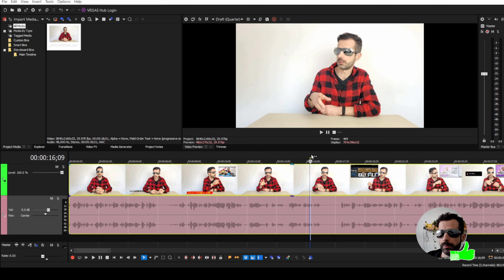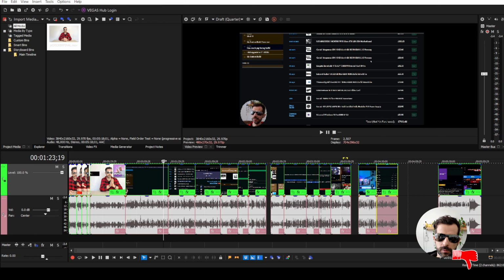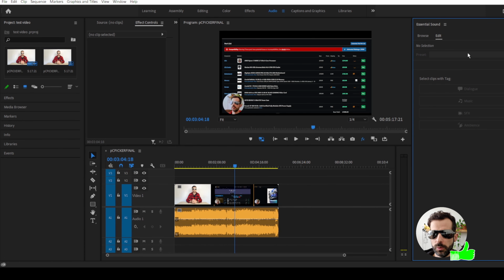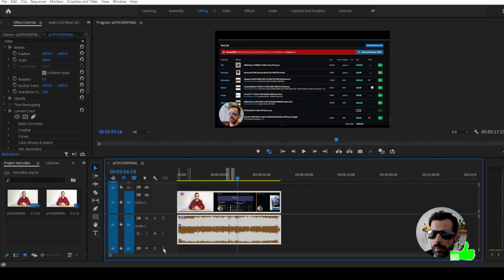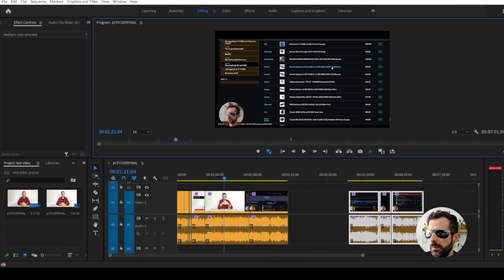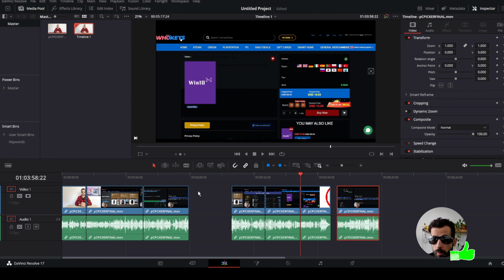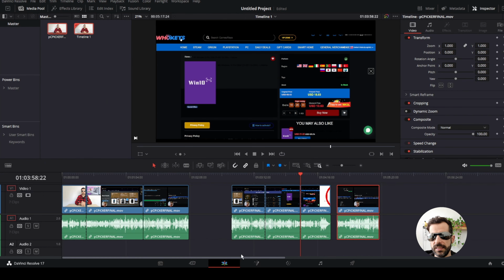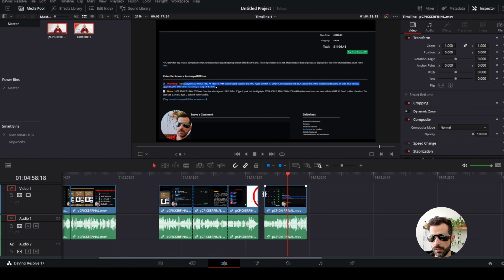Comparing Vegas, Premier Pro and Davinci Resolve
Comparing the 3 Video editors and the things that I like the most and what hate.

I found a way around to transfer some of my favourite characteristics from other programs to the one that I am using.

Like the ability to zoom in and zoom out the timeline, the dragging of events in the timeline, go back and forward in the timeline.

This program lets your program your mouse buttons do the function that you want in each program in my case I change Zoom in and Zoom out to the scrolling wheel in the mouse makes it so much easy to do small detail tasks in the timeline.

Vegas pro
The worst of the bunch crash are very frequent, love magnetic timeline and zoom in and zoom out with the mouse wheel.

Premier Pro
Crash are frequent and the price is very high, but the timeline is not very clean and can be confusing, as the simplicity to correct colour and sound.

Davinci Resolve
Stable and very easy to organize and visualization experience is really good,  doing colour and sound can be more complicated but after learning is impressive and the price is a must.

Update Davinci Resolve is not that perfect it gave me problems to when I update to from 17.1 to 17.3 the sound disappear no output, apparently this conflicts are frequent when updating .1 .3.4 of the main version people tend to update 15 to 16 and 17 but ignore intermedium version

Timestamps
 00:00 Intro
00:38  Vegas pro Likes
02:00 Vegas pro Dislikes
04:00 Premier pro Likes
05:50 Premier pro Dislikes
07:36 Davinci Resolve Likes
09:50 Davinci Resolve Dislikes
12:00 Using X-Mouse to remap zoom in and zoom out  other functions
12:50 Conclusion